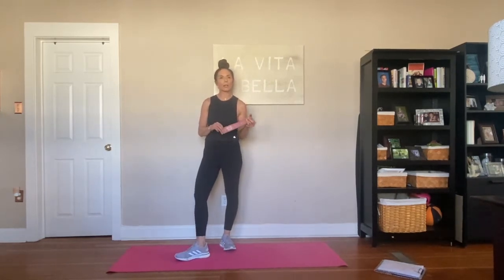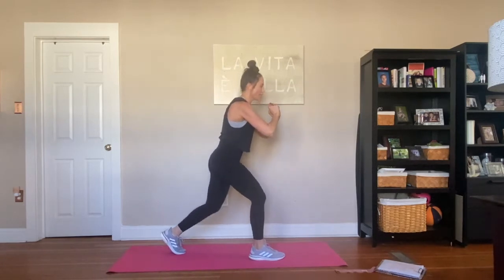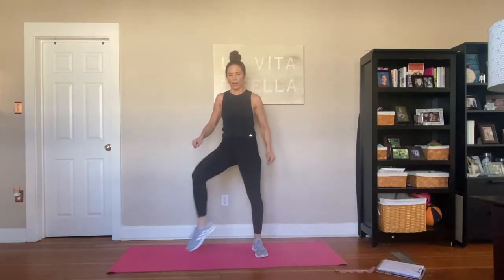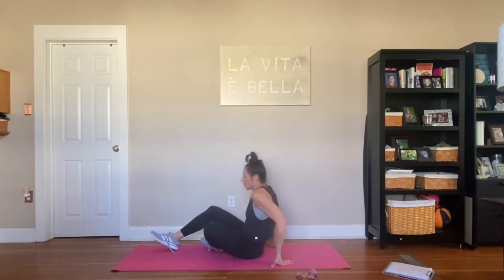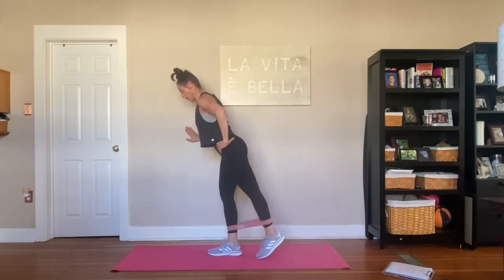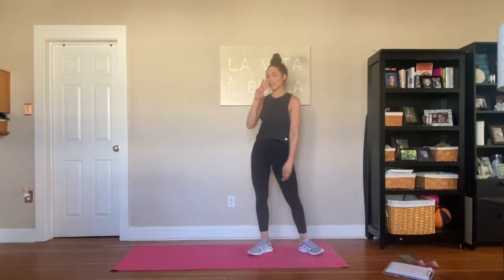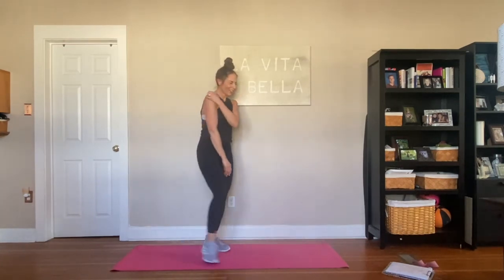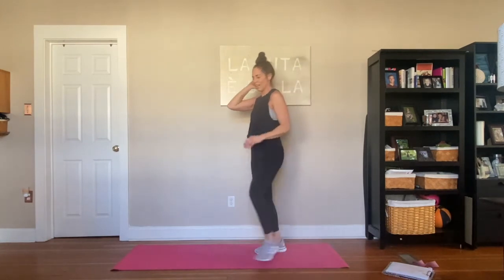LIFT - Booty Band Glute Workout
LIFT at Home with Emilee Jones
30 - minute Strength Training Workout
Focus: Glutes
Equipment: Booty Band (link below)
Equipment links:

Sweet Sweat Mini Bands Research-Resistance-Exercise-Training/dp/B07F58T83Q/ ref=sr_1_2? dchild=1&keywords=sweet+sweat+mini+bands&qid=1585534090&s